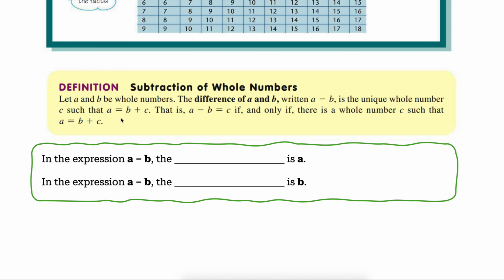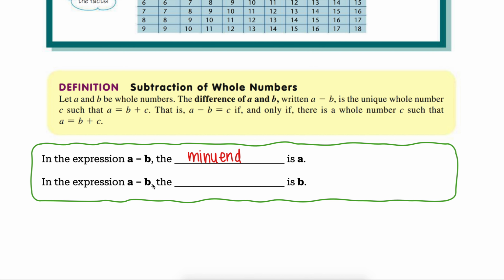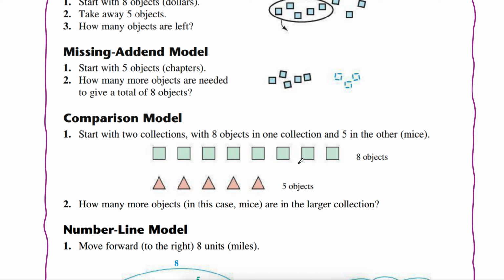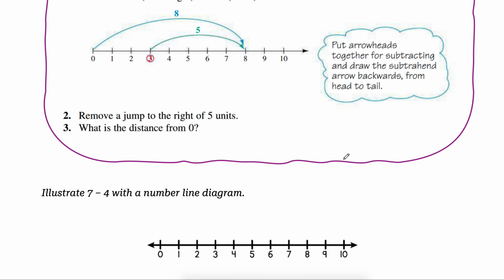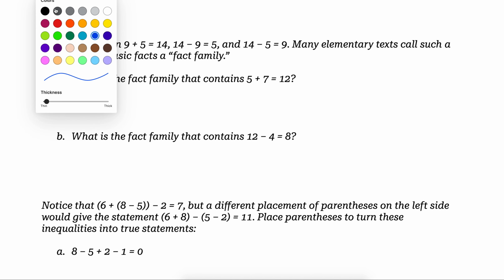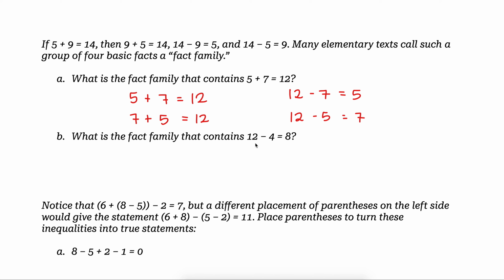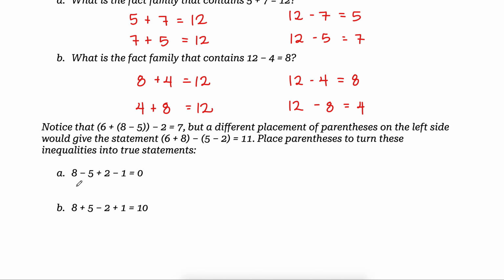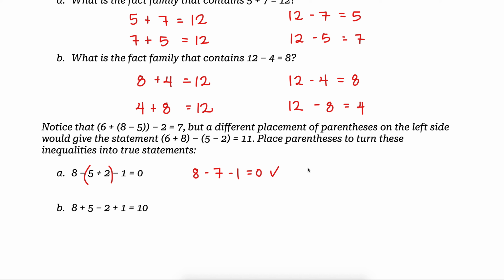MATH 2008 Chapter 2 Section 3 Part 2